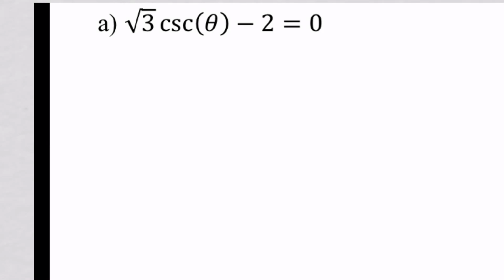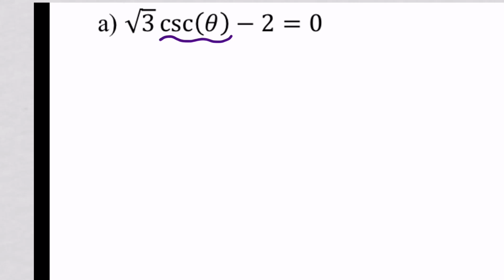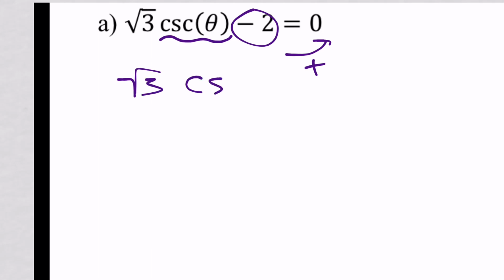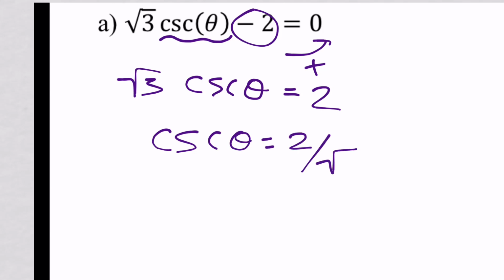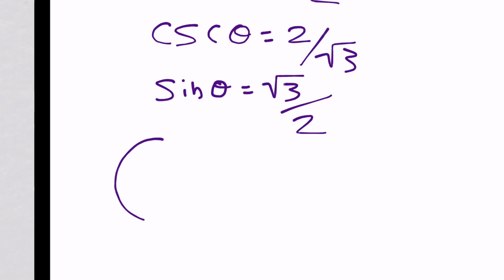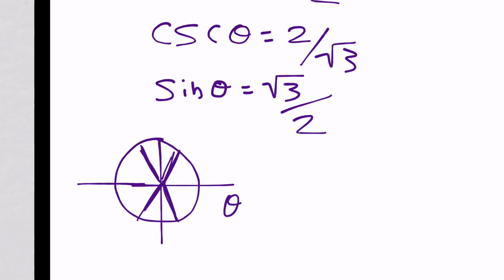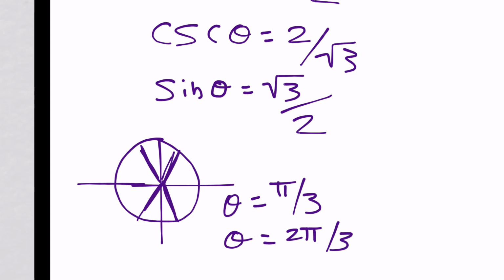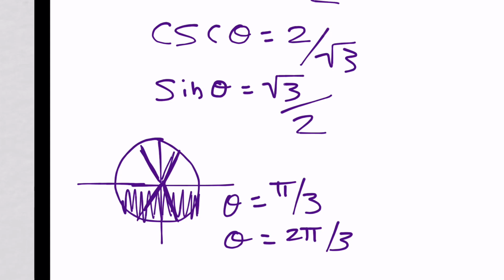HPC U6 LG13A